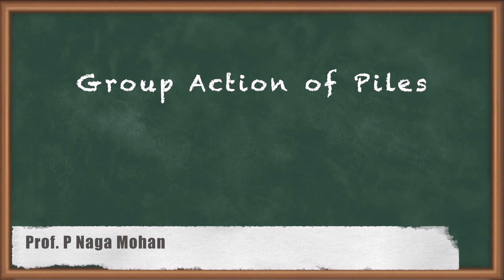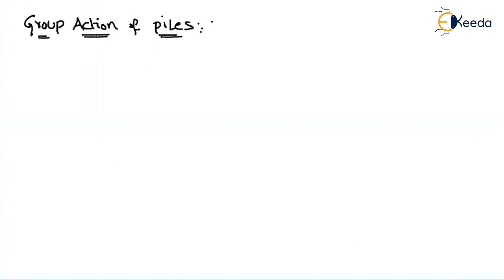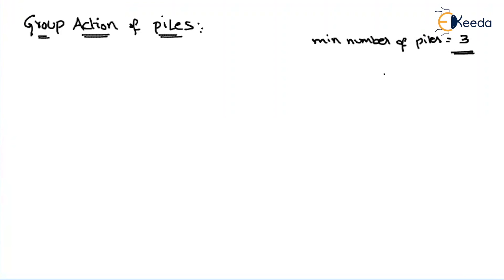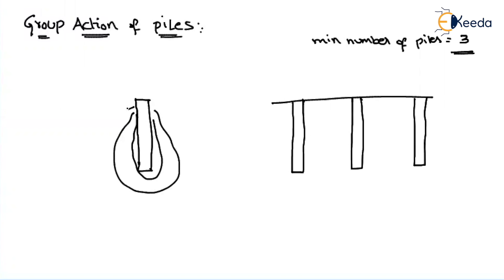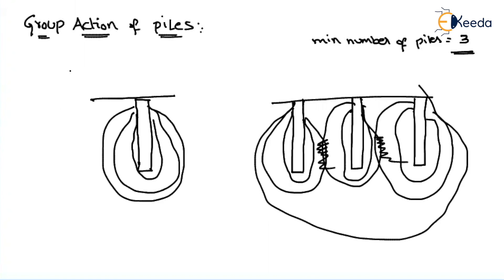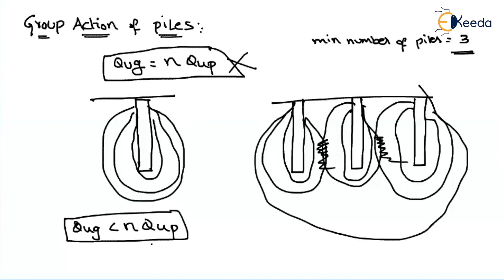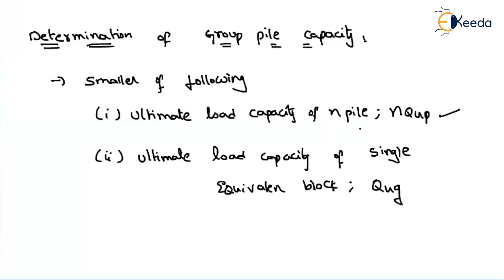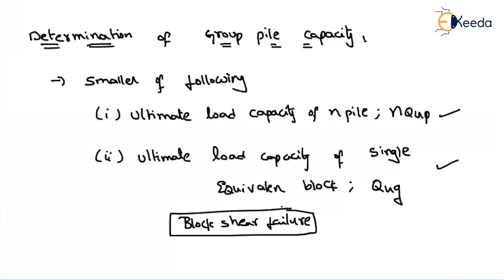Group Action of Piles | Deep Foundation | Geotechnical Engineering - GATE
🔸 An in-depth explanation of how piles interact with each other when installed closely together.
🔸 The factors that influence the group action of piles and its impact on load-bearing capacity.
🔸 Techniques and methods for analyzing and designing pile groups effectively.
🔸 Real-world examples and case studies to illustrate the theory in practical applications.
🔸 Valuable tips and recommendations for your Geotechnical Engineering GATE exam preparation.

📊 Understanding the group action of piles is essential for optimizing the performance of deep foundation systems and ensuring structural stability.

Knowledge is power, and we're here to empower you with the information you need to succeed.